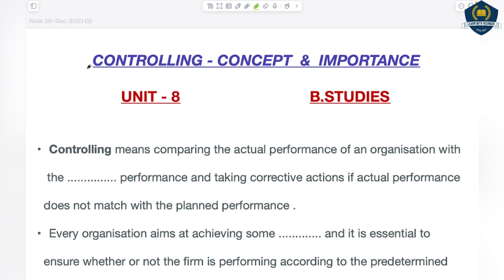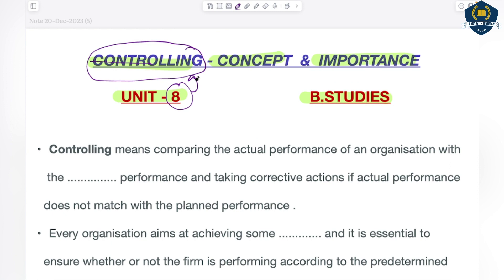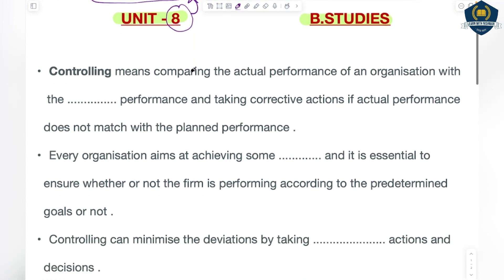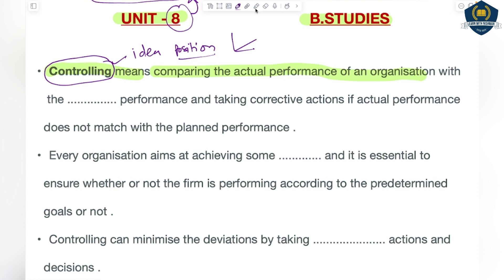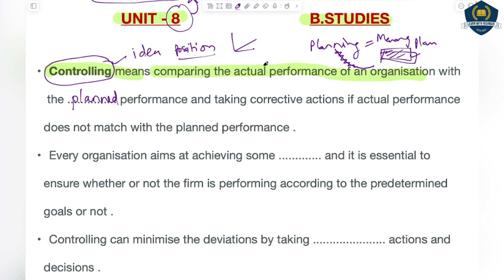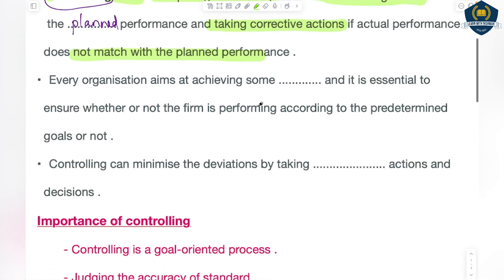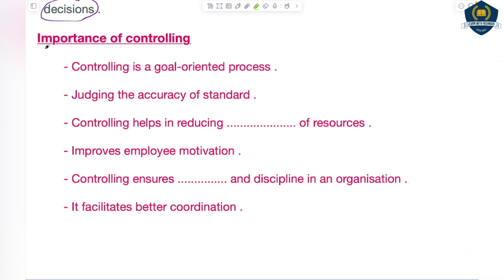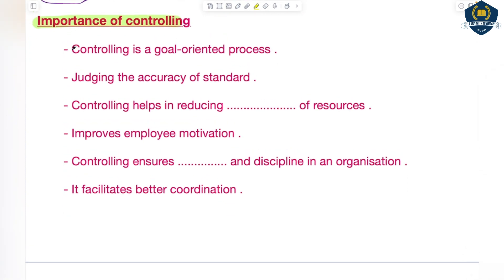🫵🏻Controlling : Concept & Importance | Unit-8 | B.Studies | Commerce | Class-12 | CBSE | Business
Watch this session of Personal Controlling : Concept & Importance | Unit-8 | Business Studies -Class 12 | CBSE .It’s going to help you a lot and provide you great knowledge .

GEARS:-
1) Sonata gold 2.4ghz noise cancellation mic wireless
2)Camera tripod Stand
3) Iphone13
4) HIFFIN E27 studio single holder umbrella lighting kit
5) ALKOSIGN Astra Chrome White Boards
6) SONI officemate Whiteboard Marker
7) Wacom pentablet
8) Macbook air
9) Ipad air
10) wireless mouse
11) usb hub 7 in 2
12) Apple pencil
13) tablet pencil
14) camera
15) wooden tablet
16) table
17) green screen
18) boya mic
19) rode mic
20) chair
21) lights
22) wireless keyboard
23) laptop stand
24) pen stand
25) A4 size paper
26) color pens
27) highlighters
28) sticky note
29) airpods
30) screen GLASSES
31) bed STUDY TABLE
32) extra SCREEN

Musician: BDKSonic